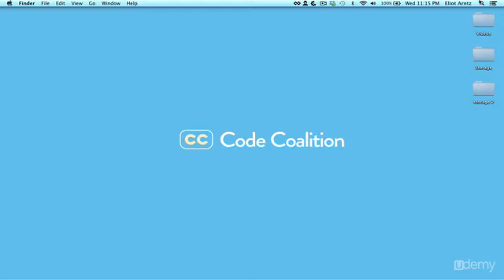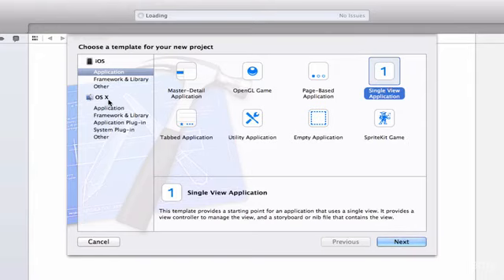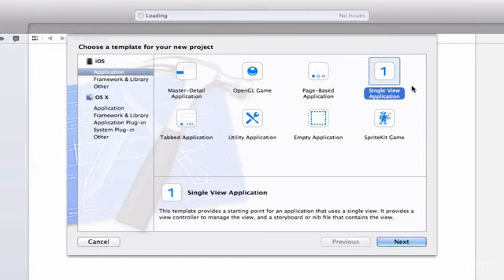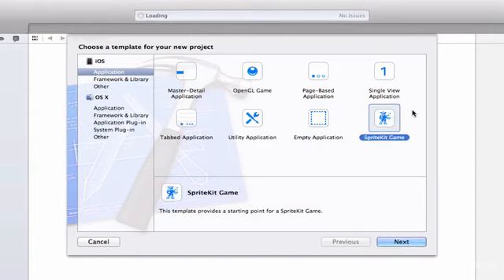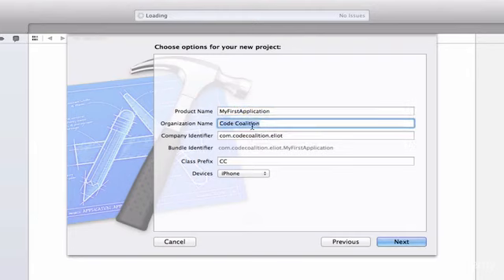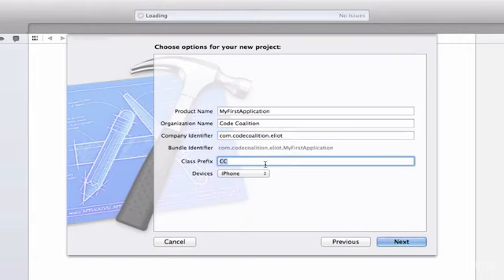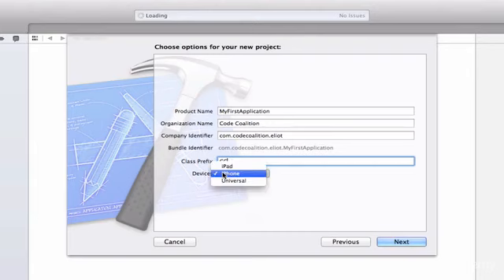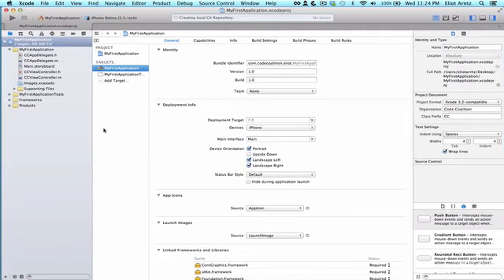1 - Day Intro to iOS7 and App Building : Opening XCode and Creating your First Project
1 - Day Intro to iOS7 and App Building
Setup Xcode and build your first app today!